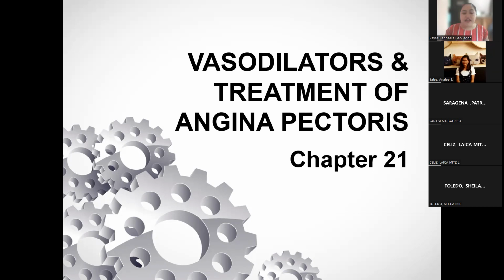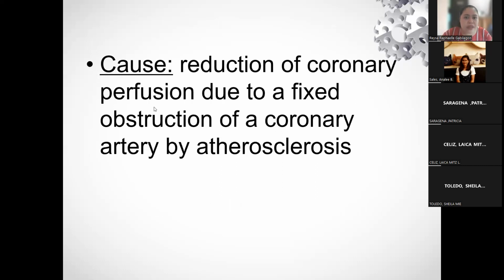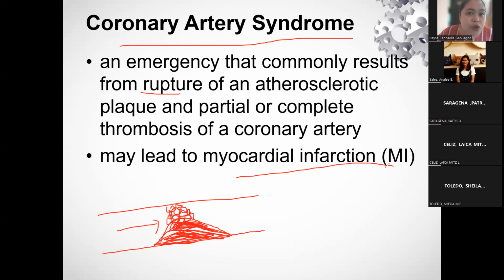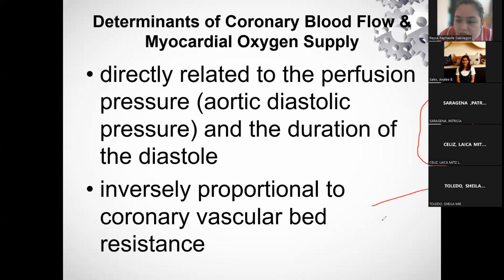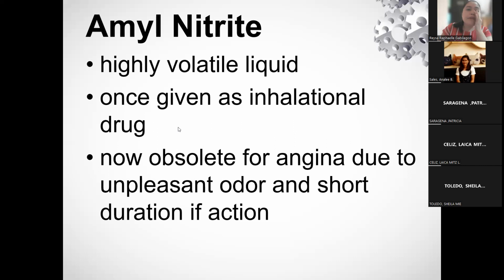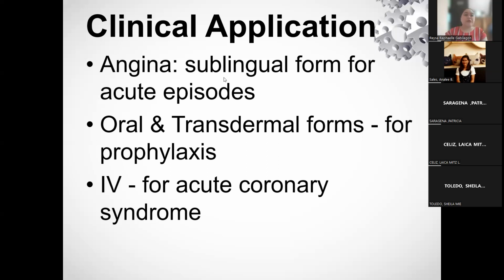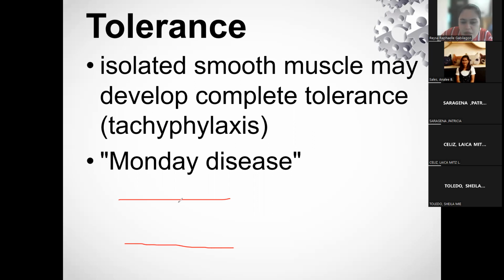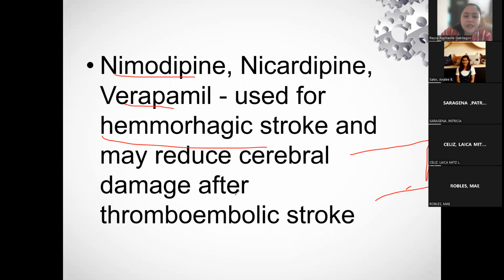Pharmacology 2 | Chapter 21.1